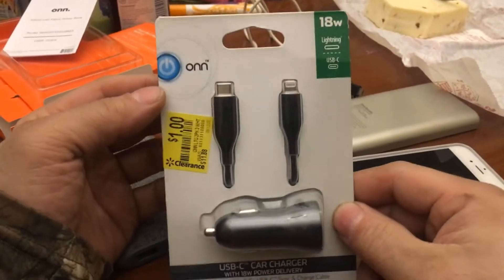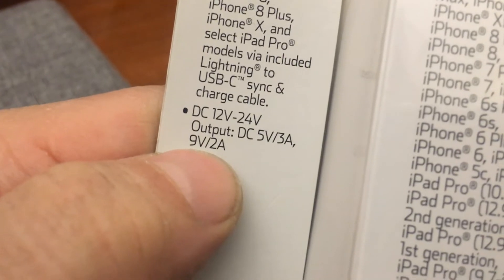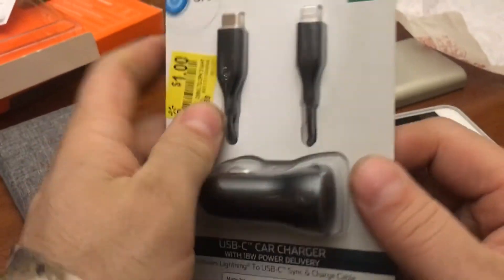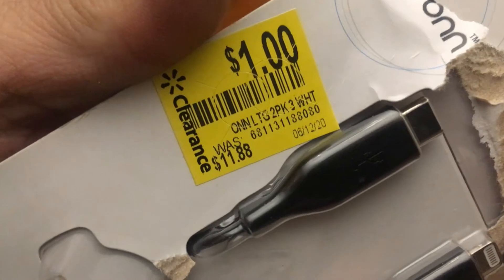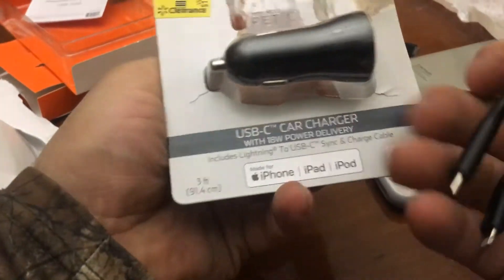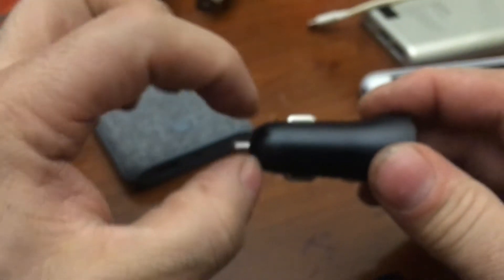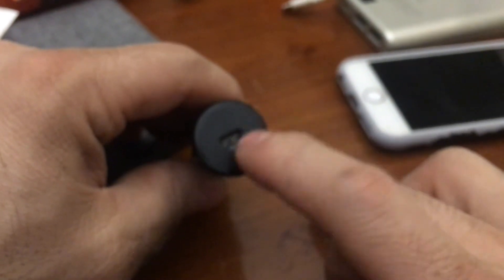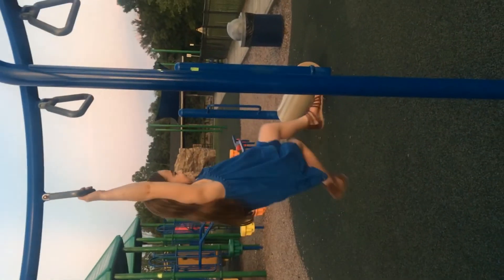Walmart Clearance unboxing Onn USB-C Car Charger 18w Lightning Cable ONA19W1506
Bob Spurloc
Bob spurlock